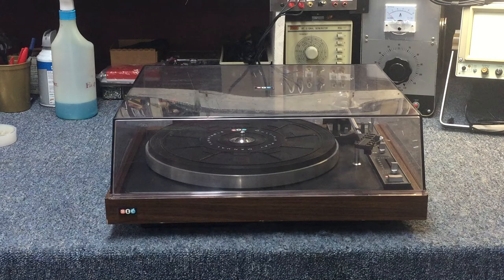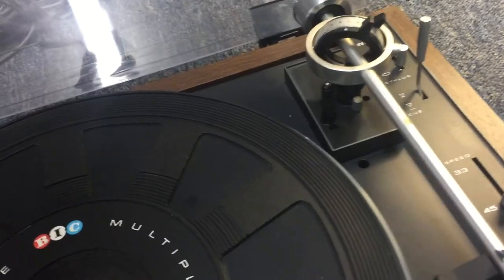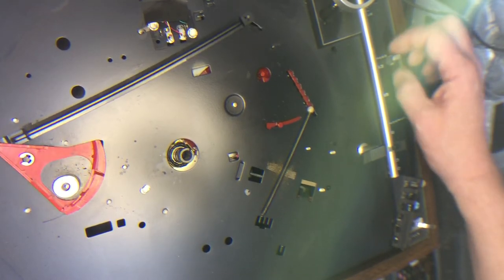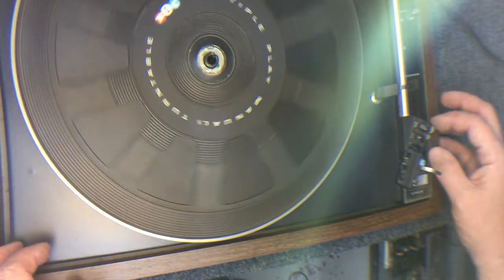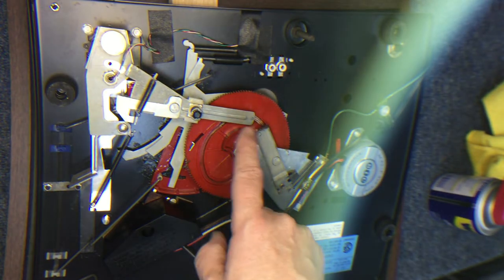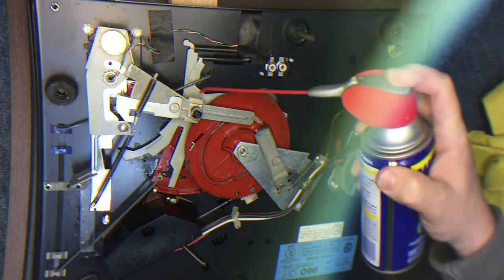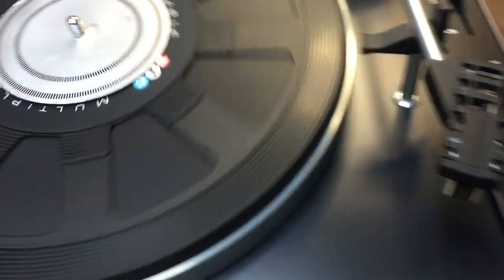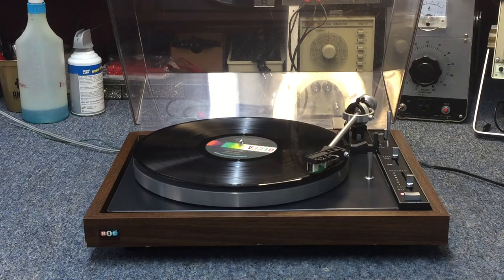BIC 960 Turntable - repair & testing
**Unit is BELT drive, I say Direct drive in the intro**